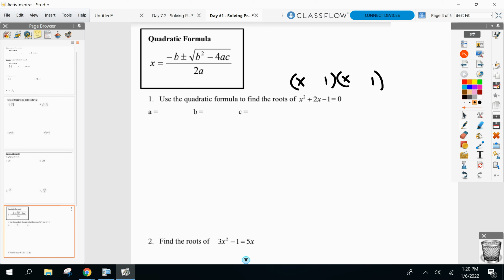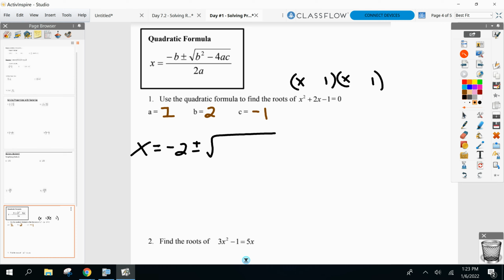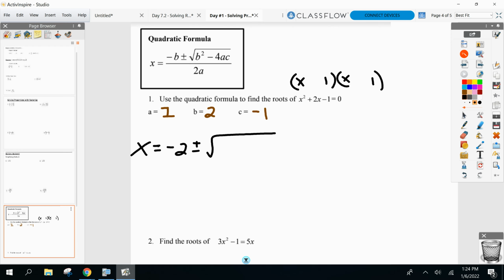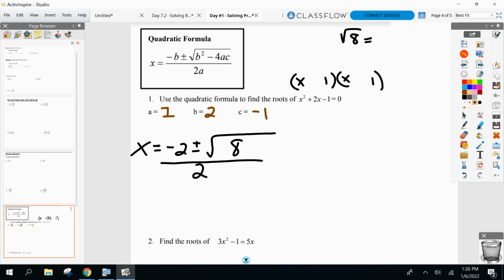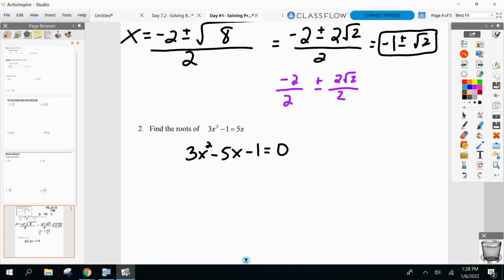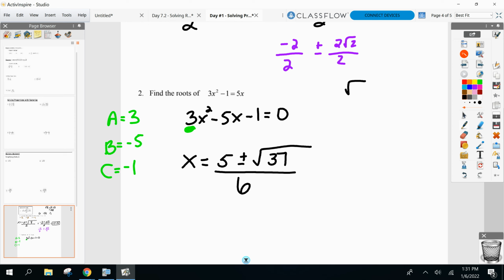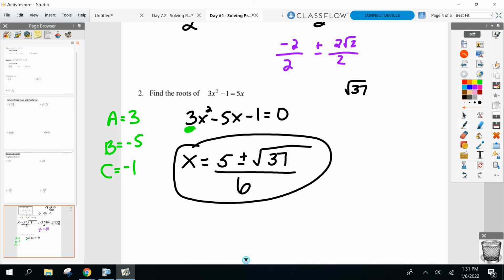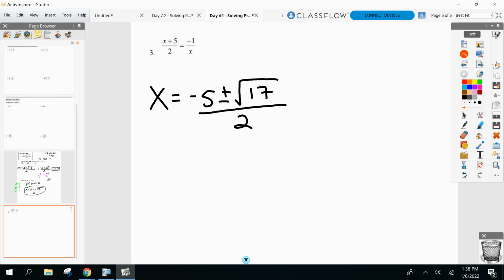Honors Geometry BC January 6th - Unit 7 Day 1 Continued - Solving Proportions